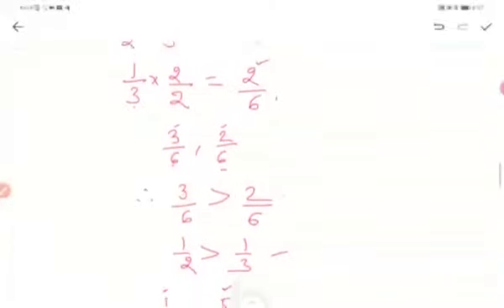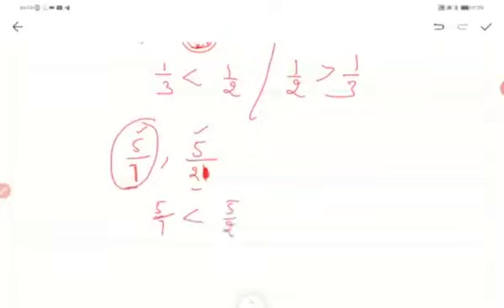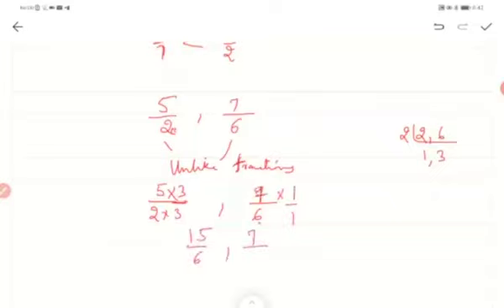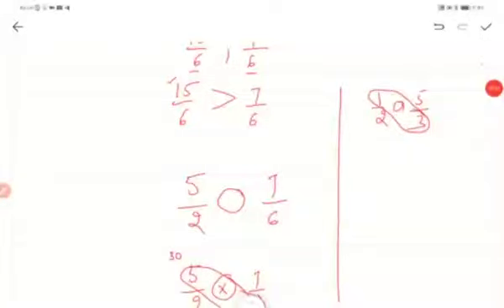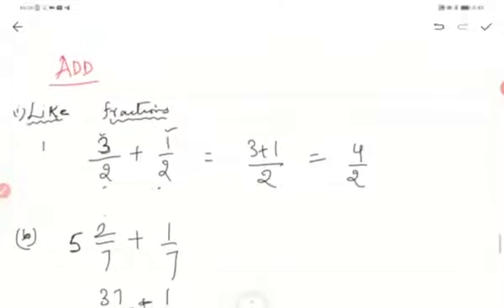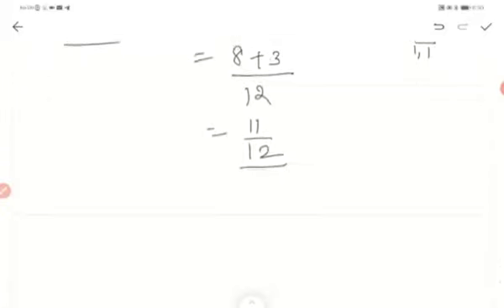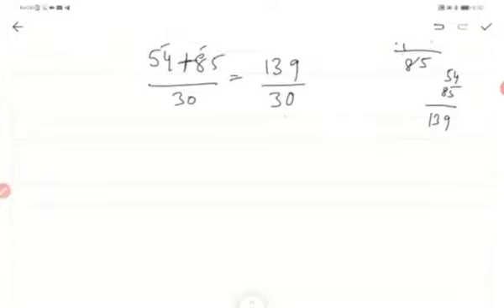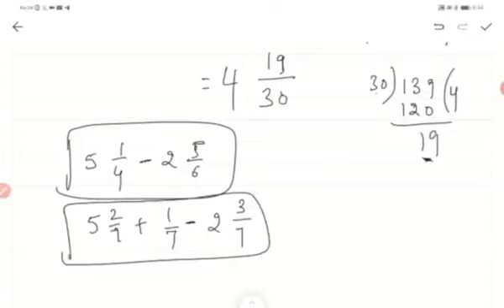COMPARISON OF FRACTIONS